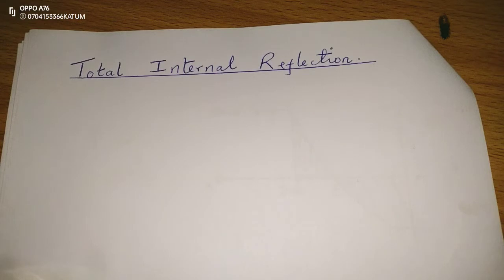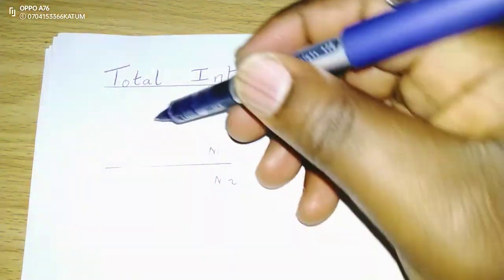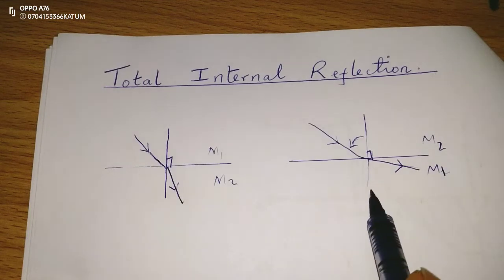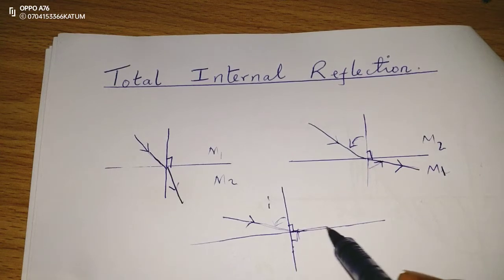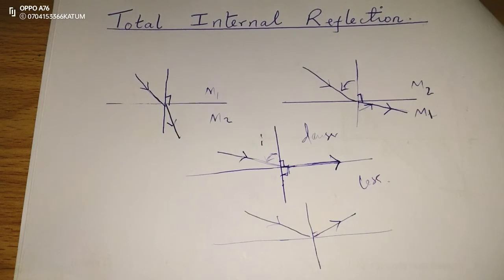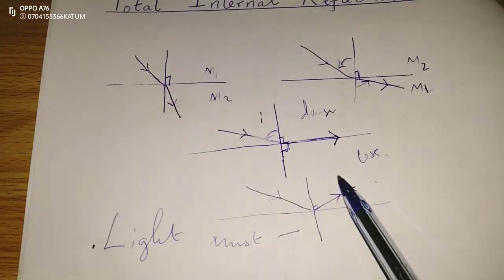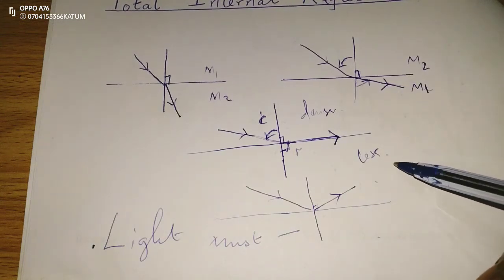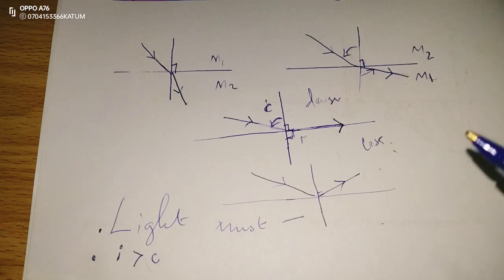LECTURER ON TOTAL INTERNAL REFLECTION